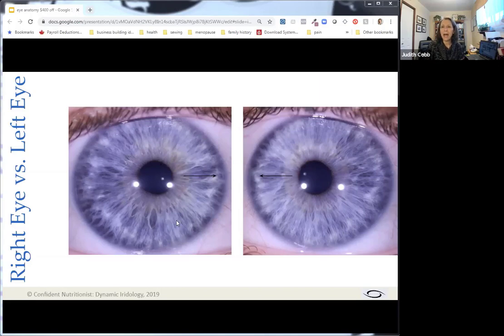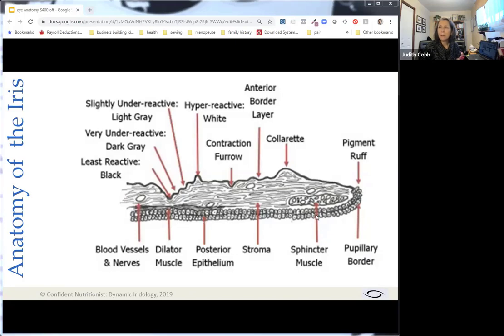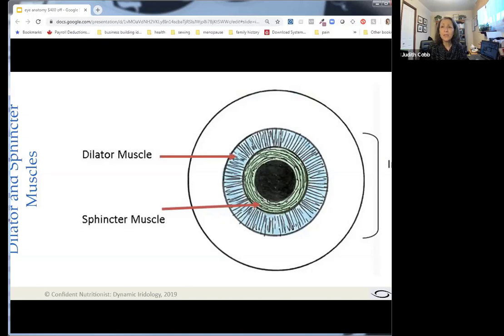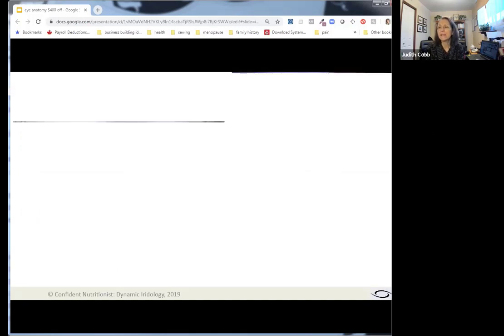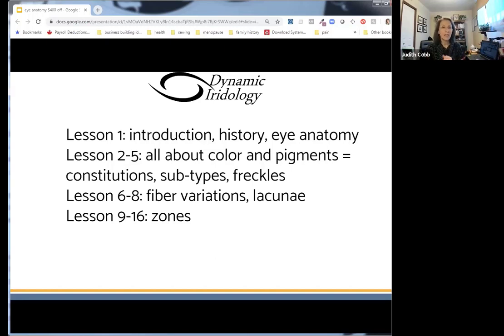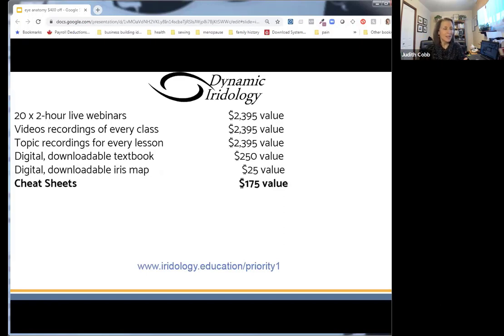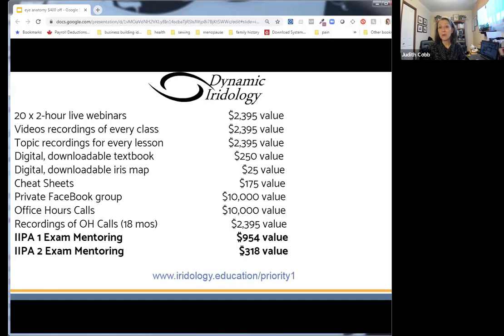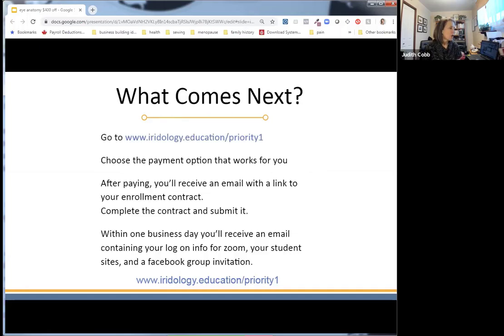Eye Anatomy - the foundation for understanding iridology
You have to know where the iris is and how it relates to the sclera and pupil in order to do iridology well.
This is a brief introduction to eye anatomy as well a time-limited invitation to join me for an iridology course that will prepare you for certification.